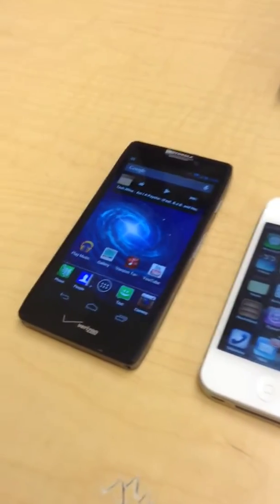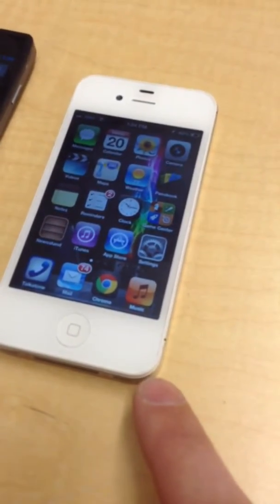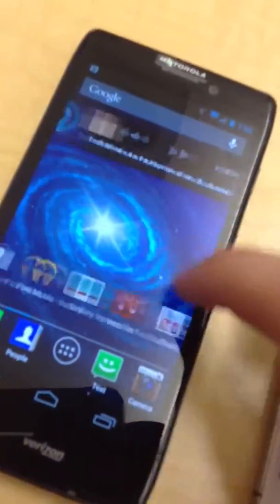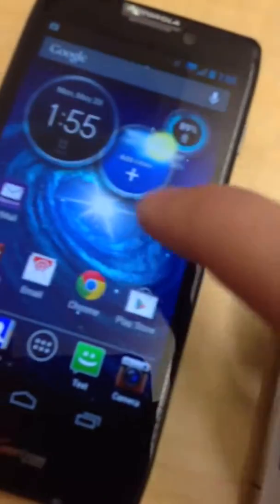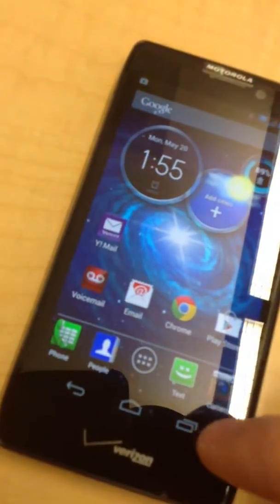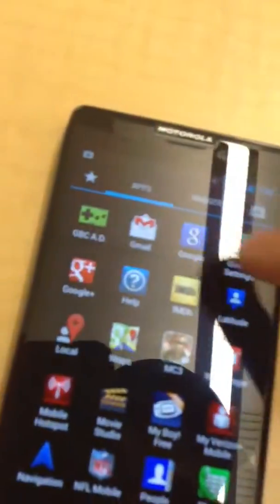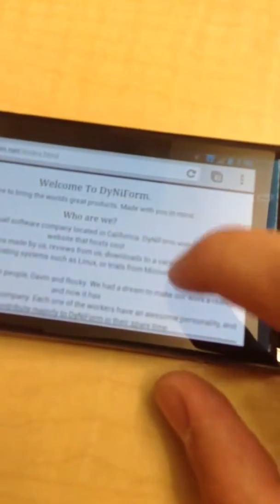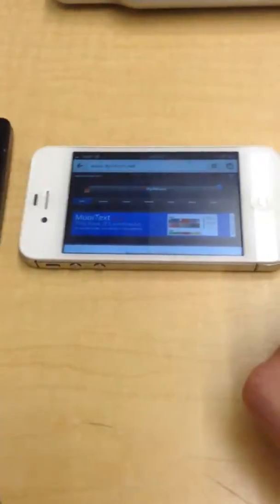DROID RAZR HD and iPhone 4 comparisons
Had some time today to mess around with the Droid, and I have to admit the screen size is perfect. Not the side of a tablet and not the size of an iPod. For sure my favorite thing about the Razr is the screen, it's a good size. Easy to read and easy to type on!